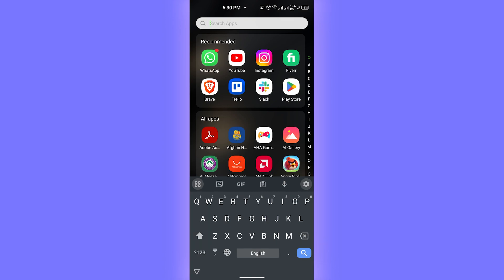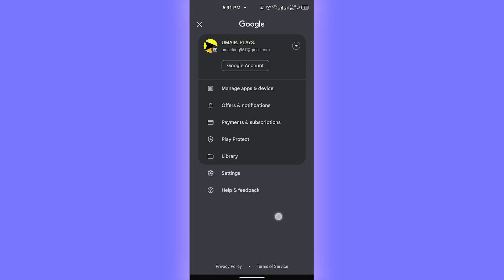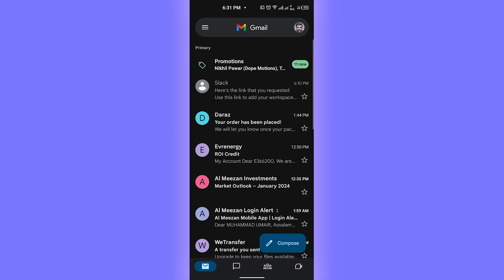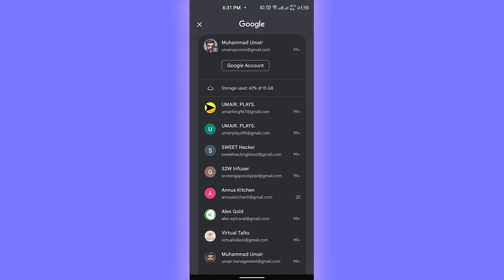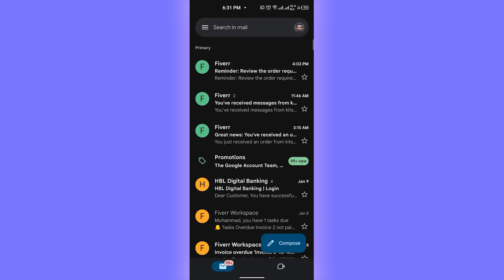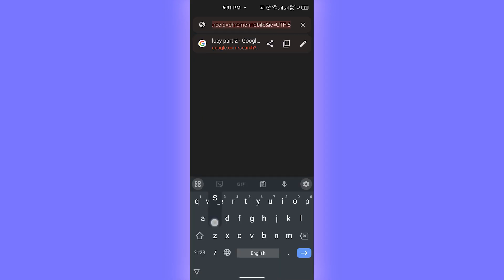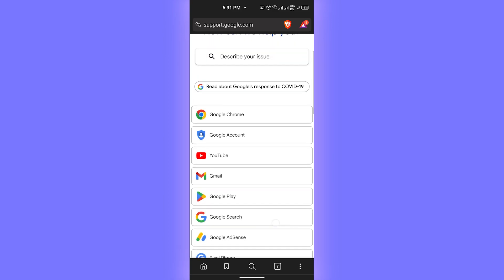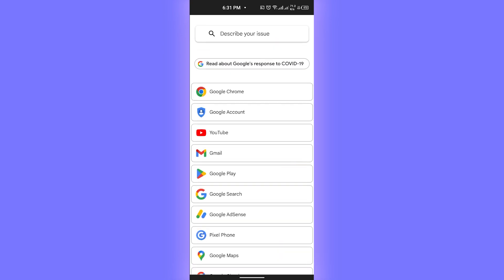After Factory Reset Cannot Login To Google Account 2024 (Without PC)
In this video, you'll learn After Factory Reset Cannot Login To Google Account.

mk vph